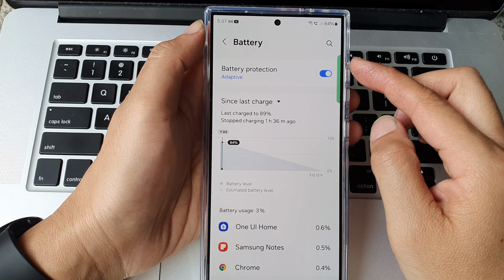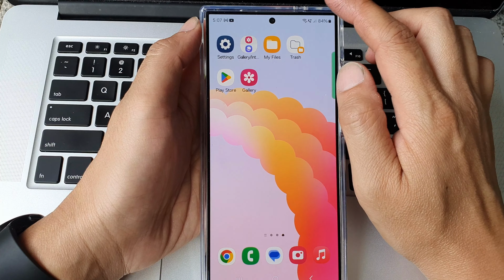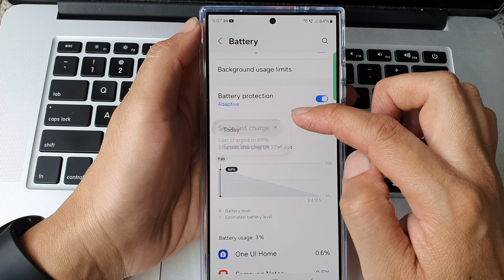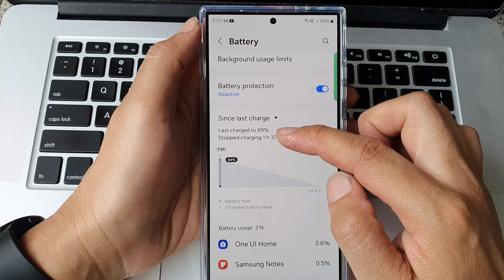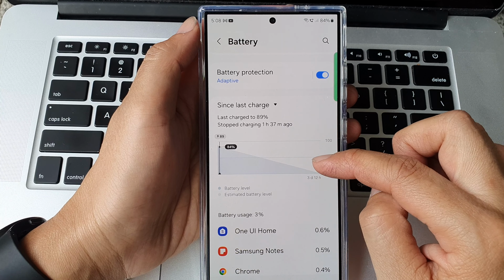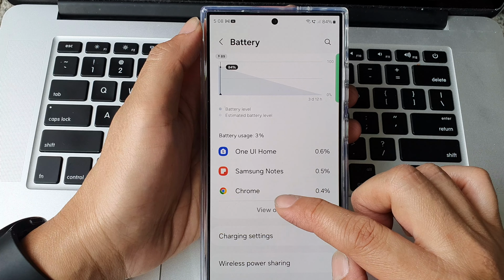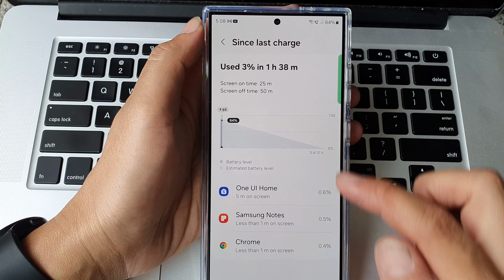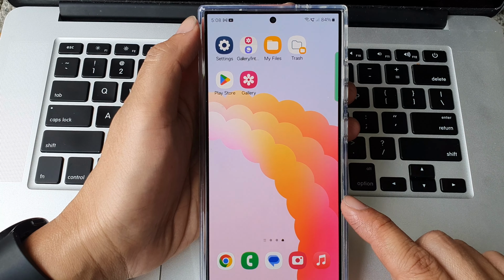Galaxy S24/S24+/Ultra: How to View Battery Usage Information Since Last Charge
Want to track your Samsung Galaxy S24, S24+, or Ultra's battery usage since the last charge? In this tutorial, we'll guide you through viewing detailed battery usage information to help monitor your device's power consumption. Understanding battery usage can aid in optimizing settings for better battery life. Join us as we provide step-by-step instructions for accessing battery usage data on your Galaxy device.